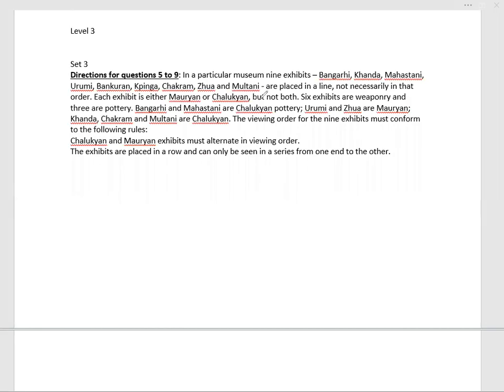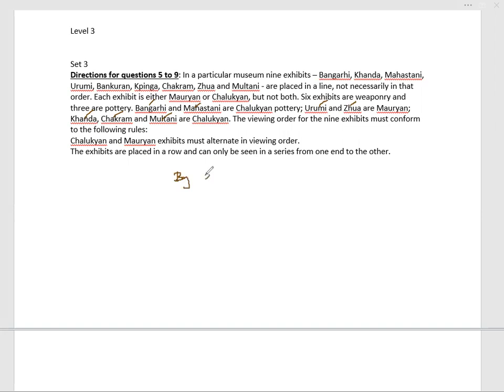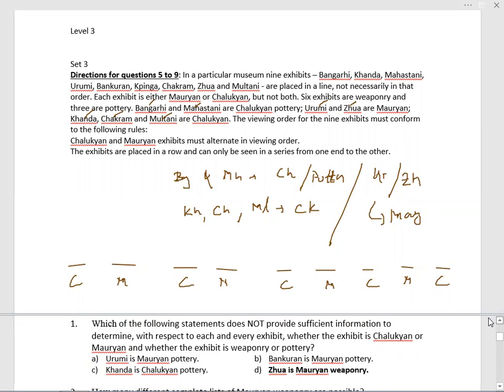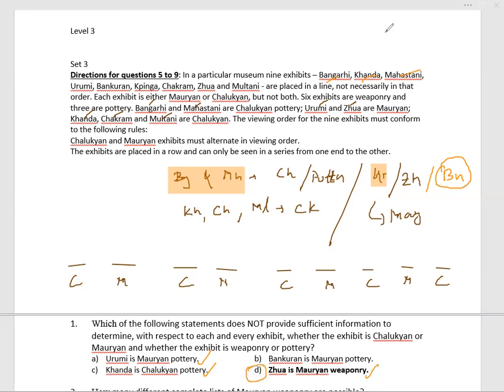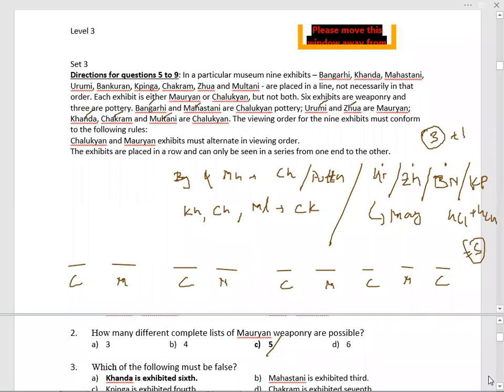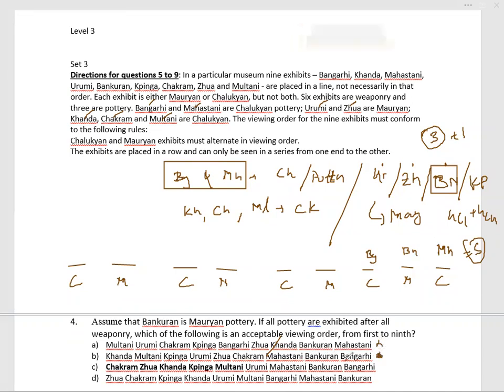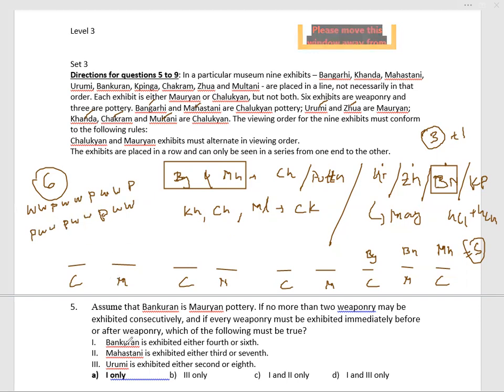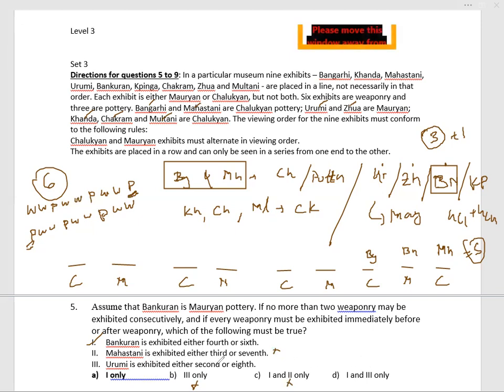CAT LR DI Video Solution - 2nd August